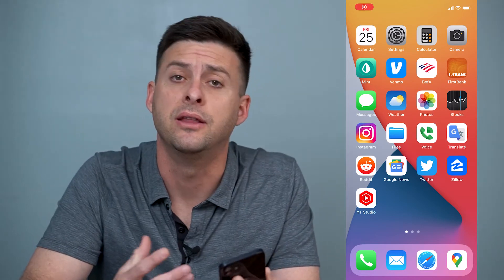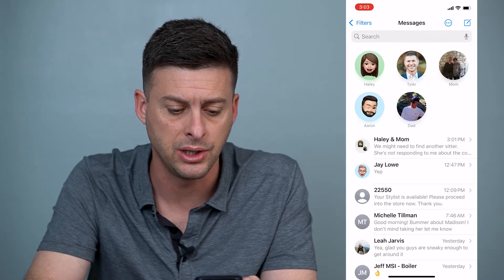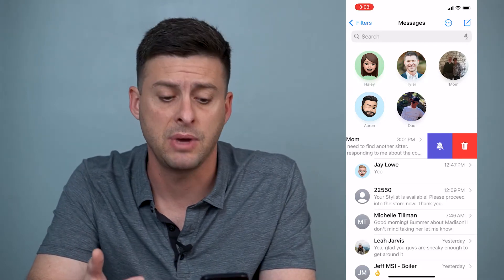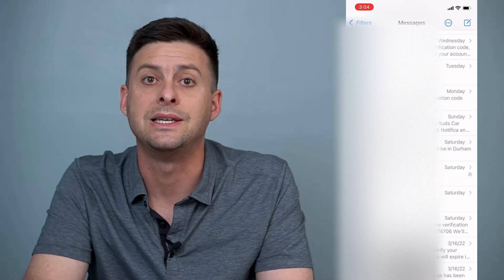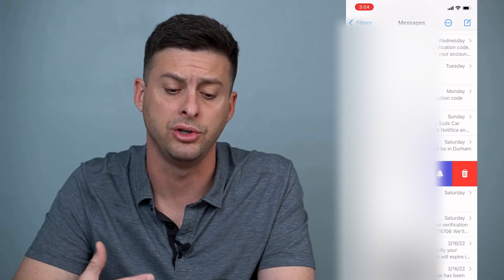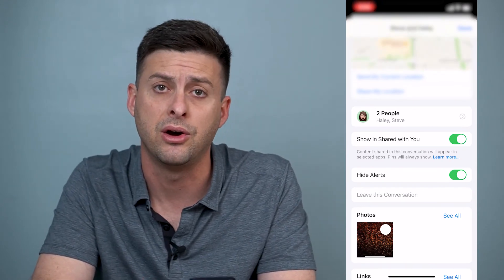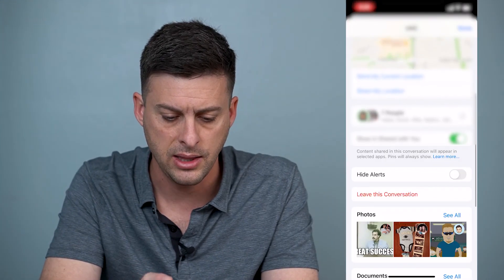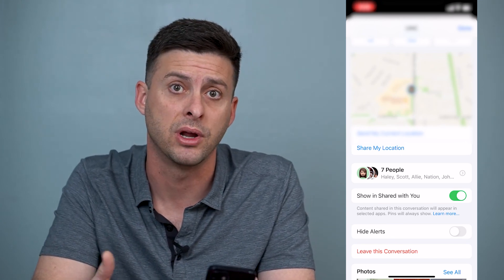How To Block Group Messages On iPhone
Let's block you group text messages that you're getting so you're not bothered by spam messages anymore.